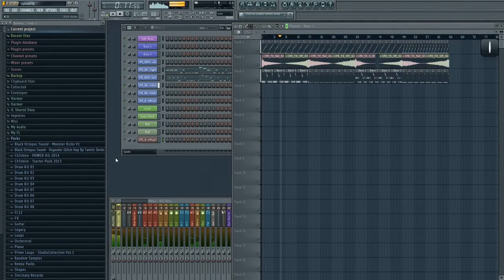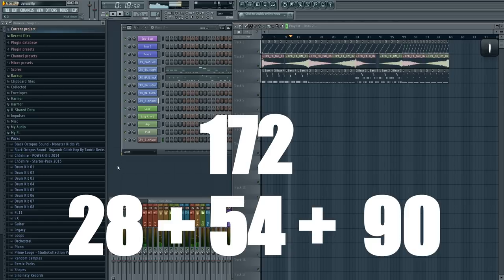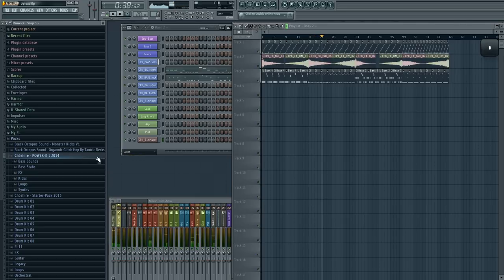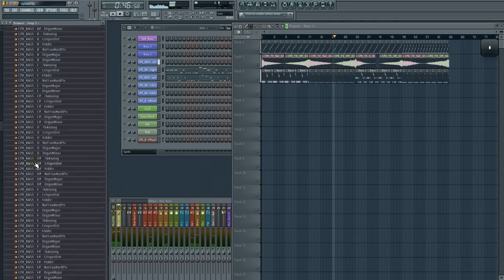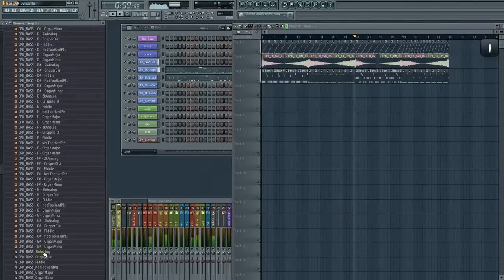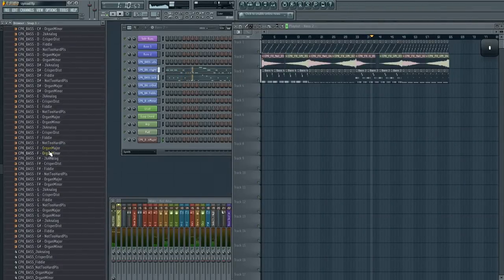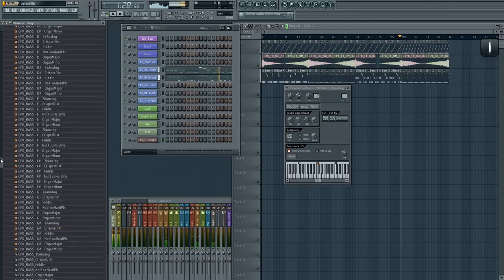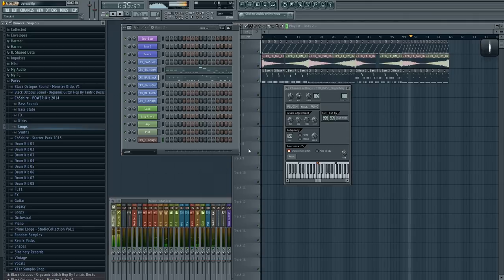FREE Samplepack 2014: Merry Christmas!!!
CH3CK THE DESCRIPTION:

Merry Christmas to all of you! The promotion-video of last week had a nice impact and you unlocked all 8 stages. Go ahead, download them. They are yours, you deserve it! :-)

Unrar it and place the folder into the fl-packs-folder of your harddrive.
(Usually this path: C:\Program Files (x86)\Image-Line\FL Studio 10\Data\Patches\Packs)